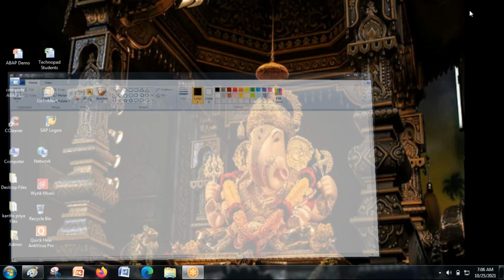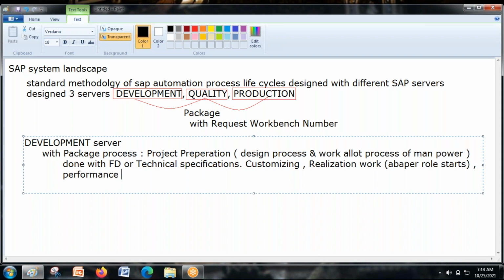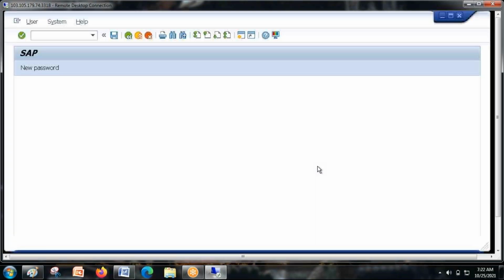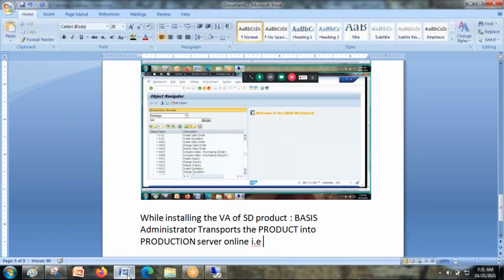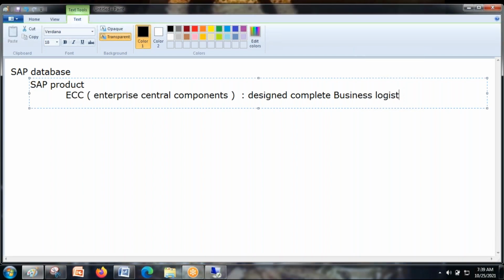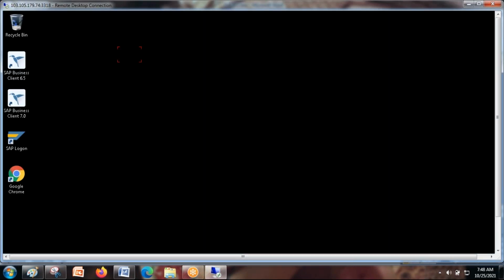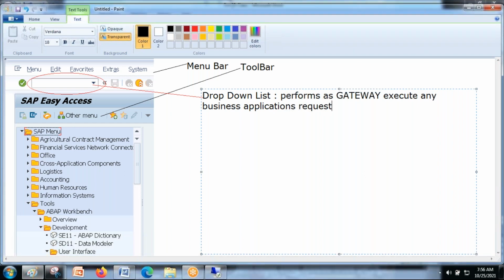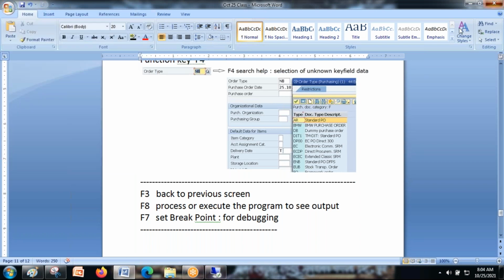SAP ABAP CLASS-03 || ONLINE TUTORIAL TRAINING || NOTES IN DESCRIPTION SAP ABAP